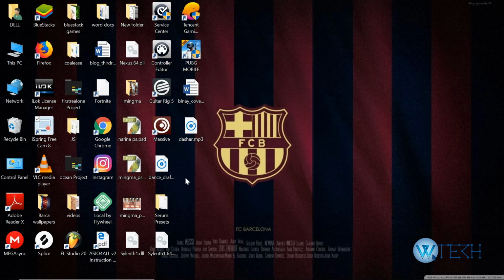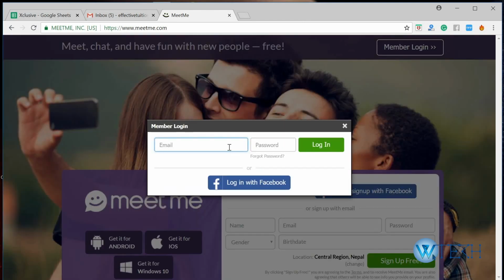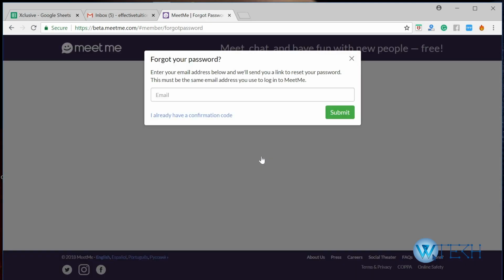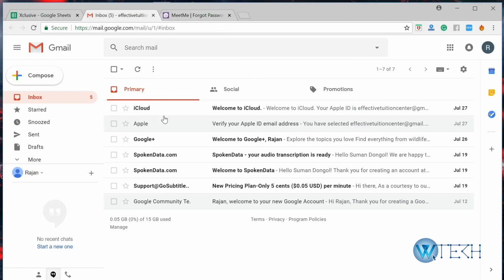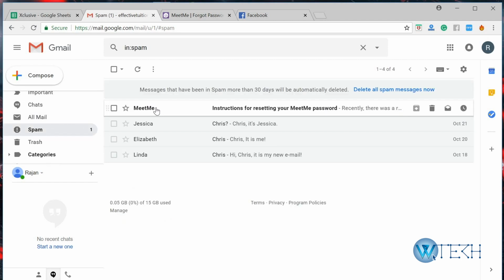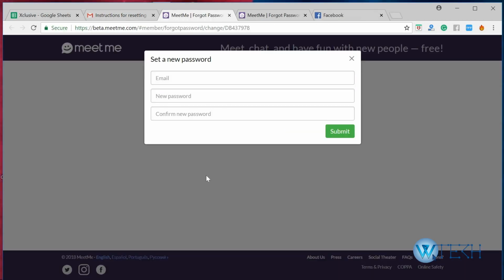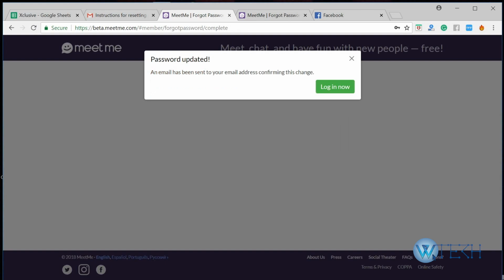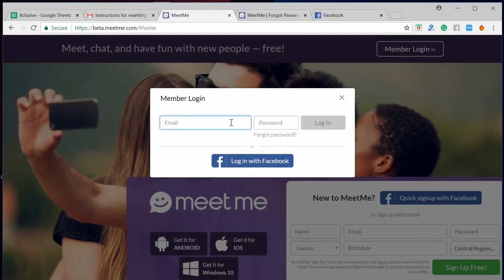Recover MeetMe Account 2018: How to Reset Forgotten Meet Me Account Password?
Having trouble logging into your MeetMe account? A forgotten password maybe? Let us show you how you can recover your Account password in 2 minutes.

You register to an online account making sure all of your information are safe and secure but what if your security only fails you? If you are worried that you somehow managed to misplace your Account password and now are logged out of your own account you need to worry no more, you can always recover your account, in this tutorial we show you how to recover account password in no time. After many failed attempts for login you must have been tired and maybe a little worried that you might no longer be able to log in again to your same account, well all your worries stops right here. Let's get started with the tutorial.